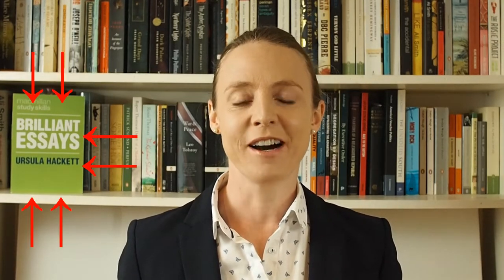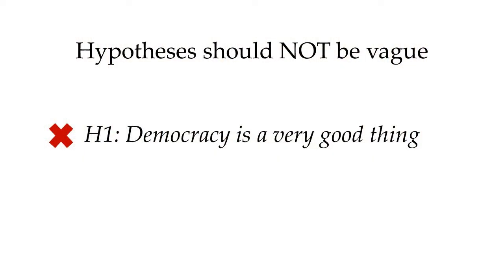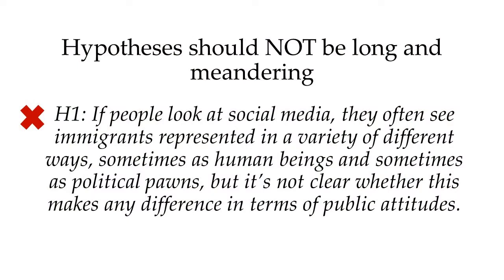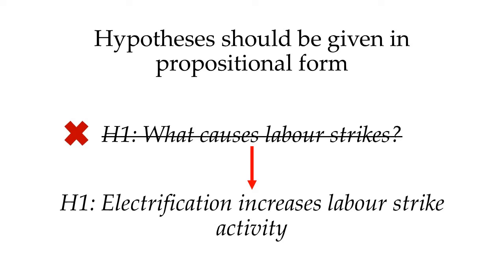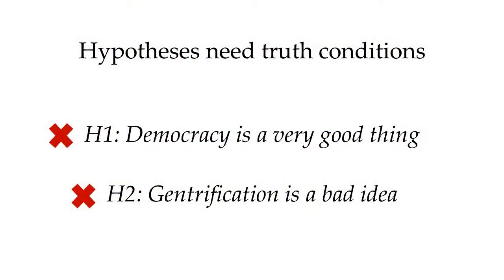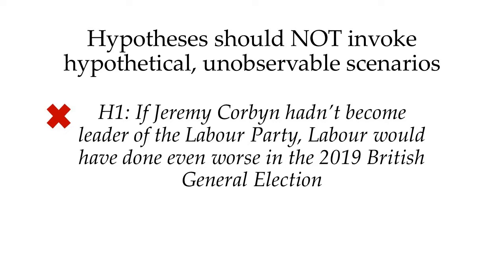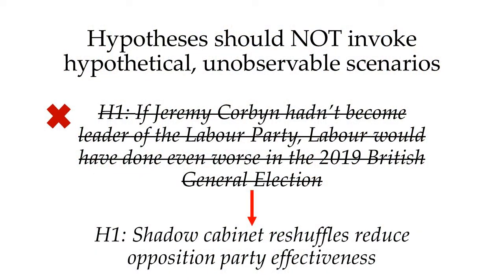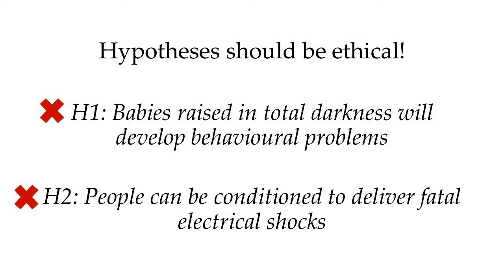Formulating Hypotheses (Brilliant Dissertations)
Award-winning advice on how to write a great dissertation at college or university. Tips and techniques to help you write brilliant, persuasive, original essays and theses, with plenty of examples, from Dr Ursula Hackett at Royal Holloway, University of London.

This video shows you how to formulate brilliant research hypotheses.

Order Brilliant Essays - the book!
Packed with hands-on exercises and clear examples, chapters help students to examine – and dispel – assumptions, build and control an argument, and use evidence effectively.